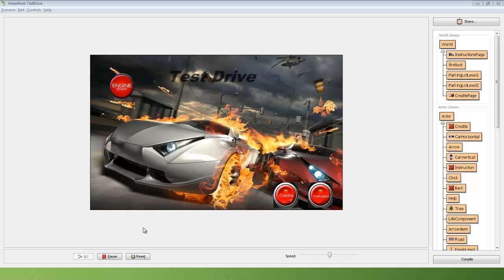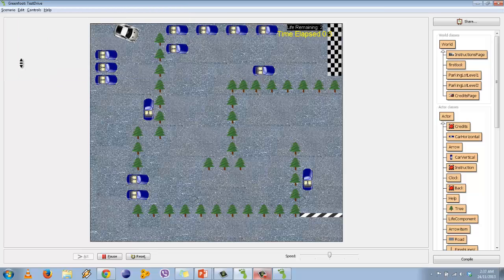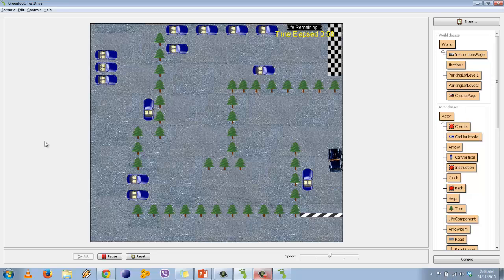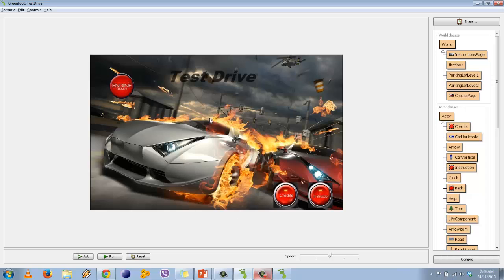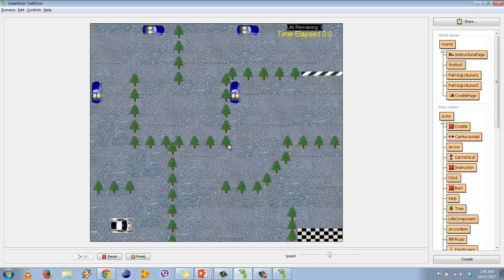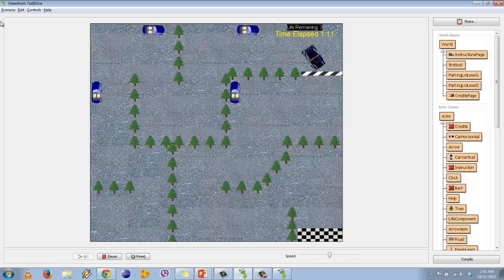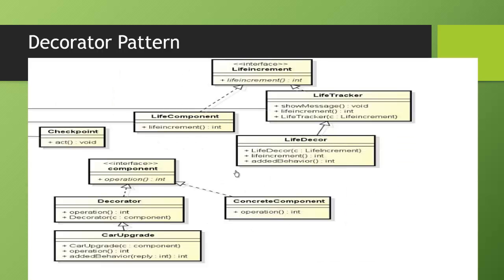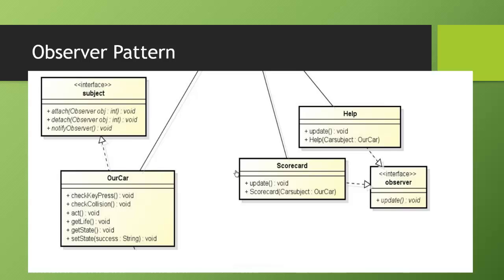Test Drive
A simple car game made on GreenFoot By Dhrumit Sheth, Darshit Kuwadia, Kavish Parikh, Manushi Doshi and Rajvi Shah under the guidance of Professor Paul Nguyen.